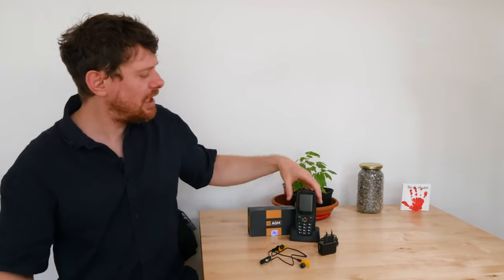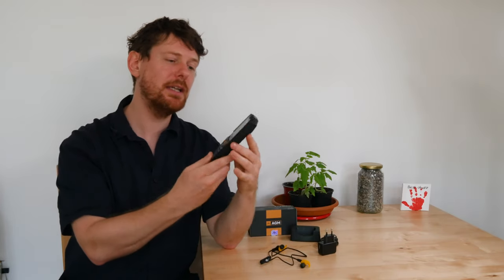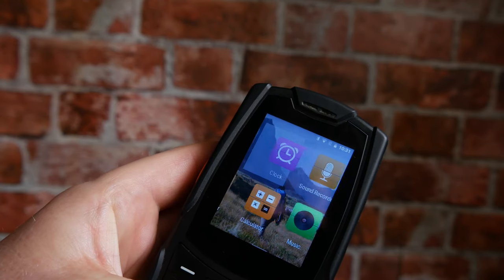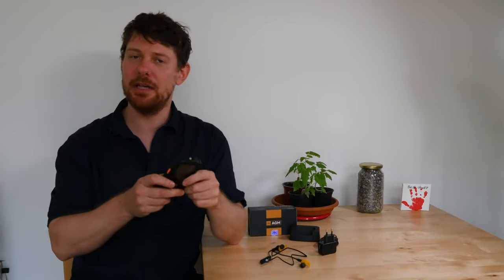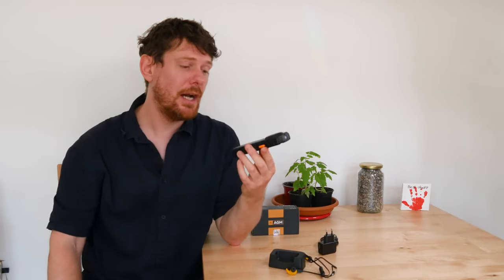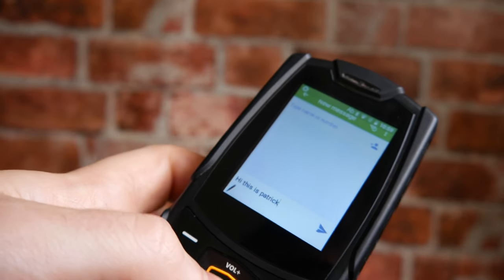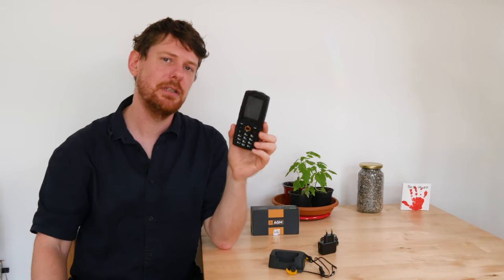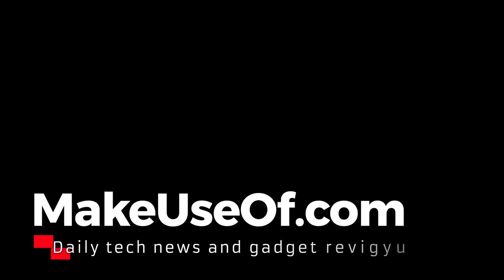AGM M7: The Unbreakable Anti-Smartphone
The AGM M7 is a budget semi-smartphone that is almost unbreakable and looks like something from the pre-smartphone era but offers much more. Those looking for a smartphone experience will be disappointed, but those looking for something unique will find this hybrid beast compelling.